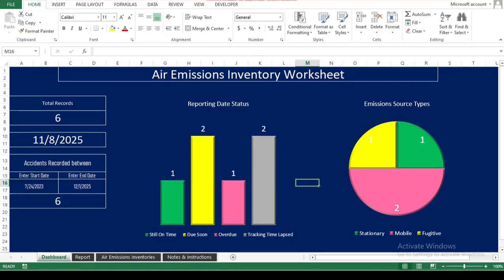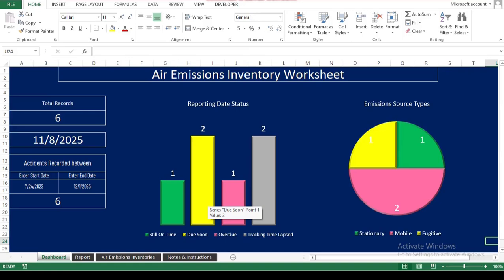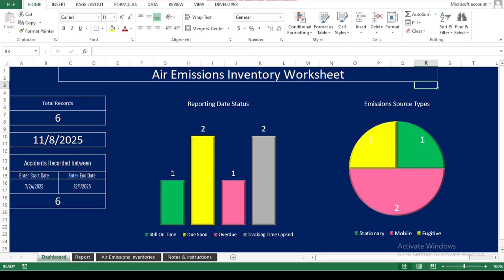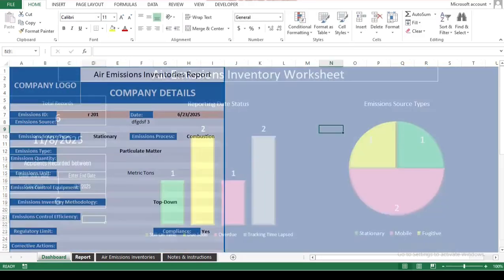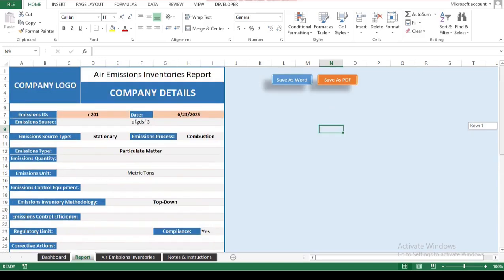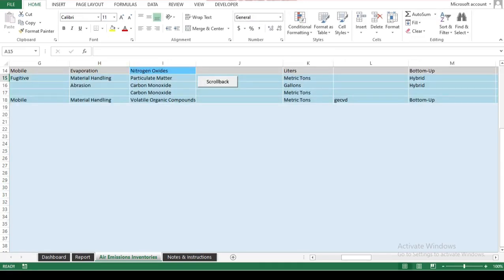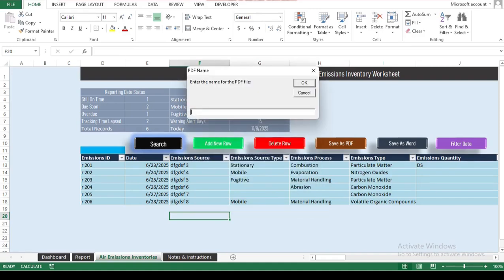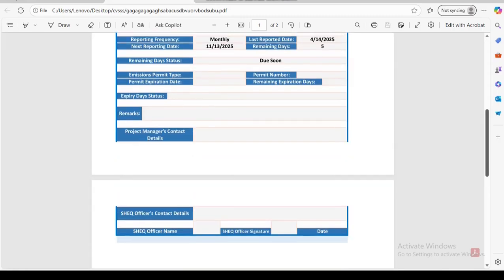Air Emissions Inventory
In this lesson, I demonstrate how to use an Excel template designed to capture Air Emissions inventories quickly and accurately. I walk you through the purpose of the template, its key benefits, and how it helps streamline data entry and reporting. I also show how to use the built-in macro buttons to automate tasks, improve efficiency, and reduce errors. Real examples are included to help you understand how the template works in practical situations.

By the end of this video, you will know how to navigate the template, input data correctly, and use the automated features to make your environmental reporting faster and more reliable.